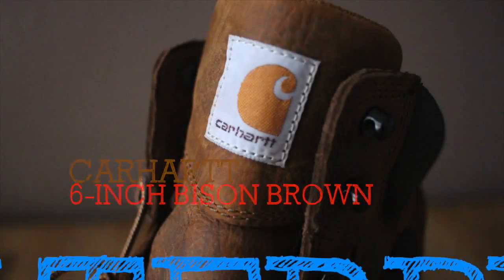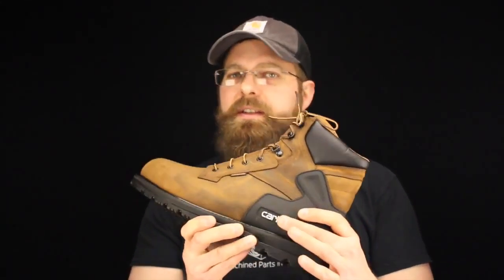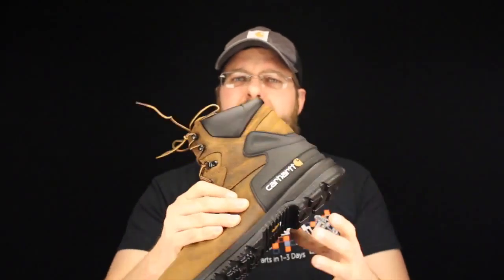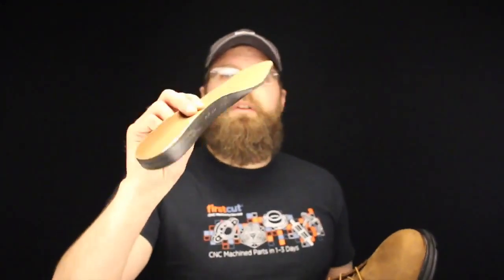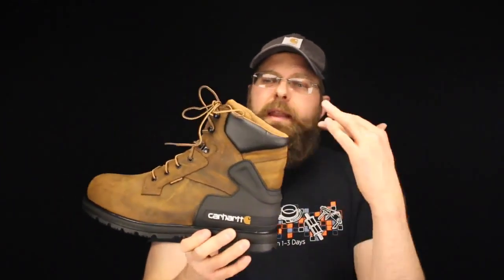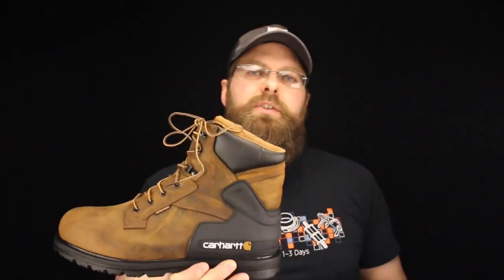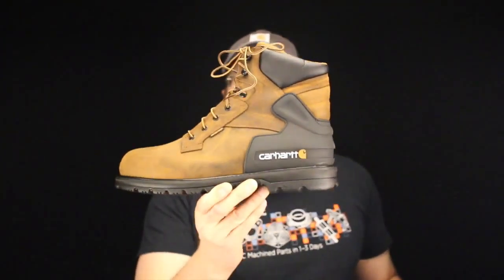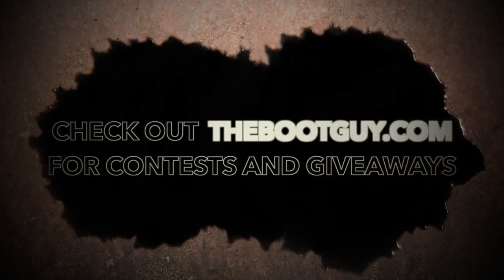CARHARTT 6-INCH BISON BROWN SAFETY TOE WORK BOOT STYLE CMW6220 [ The Boot Guy Review ]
CARHARTT 6-INCH BISON BROWN SAFETY TOE WORK BOOT STYLE CMW6220 [ The Boot Guy Review ] Safety toe

Storm Defender® waterproof breathable protection

Oil, chemical and slip-resistant sole

Oil-tanned leather

ASTM 2413-11 EH rated

Heel Stabilizer with an achilles flex joint for stability and comfort